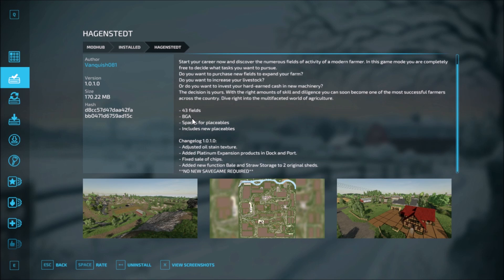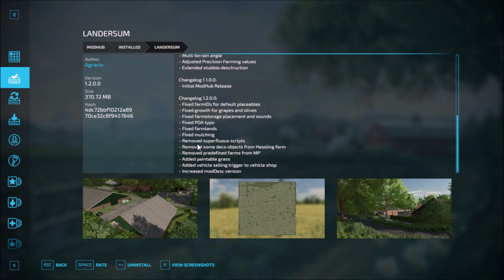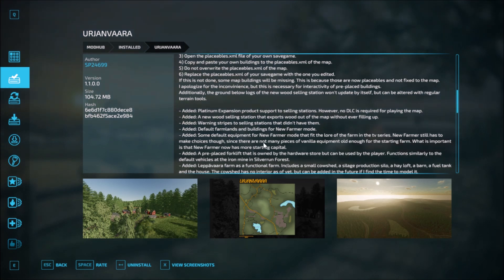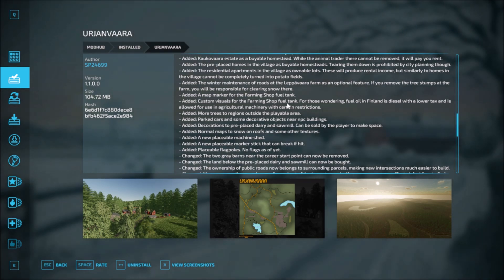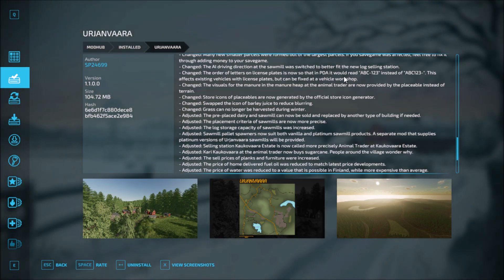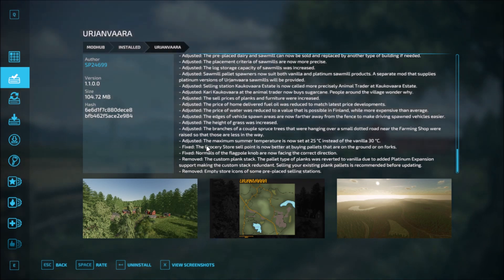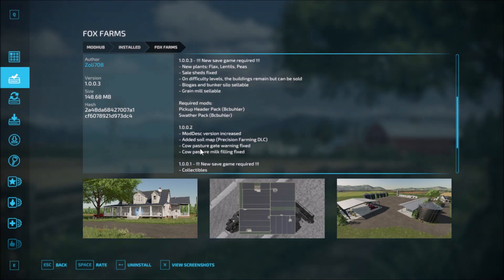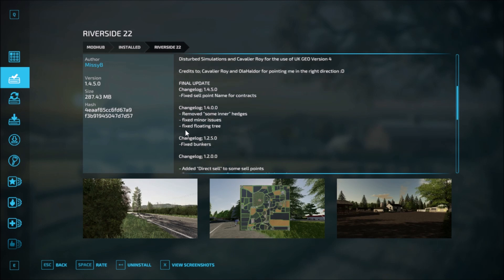8 Map Mods - Map Changelogs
Taking a look at 8 various mod maps to see what their changelogs are and what's been changed to improve the map and gameplay.

The maps with change-logs that are featured in this video are as follows:
Fichthal
Fox Farms
Hagenstedt
La Coronella
Riverside 22
The Lost Corner
Urjanvaara
Landersum

Game: Farming Simulator 22
Website Released On: Giants Modhub
Manufacturer: None
Category: Map Mods
Map Authors: Vanquish081,Lucas G,Agrario,SP24699,DezignFarming, Tina_Inc,Zoli708,erShaba,MissyB